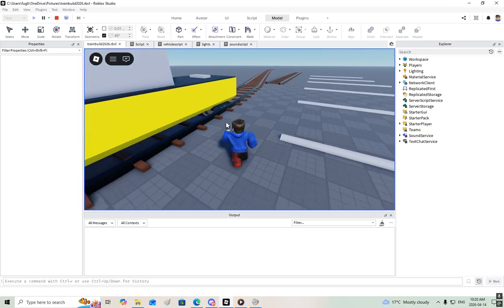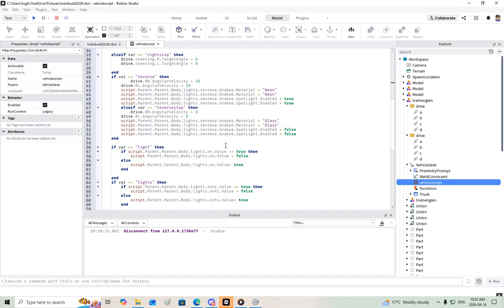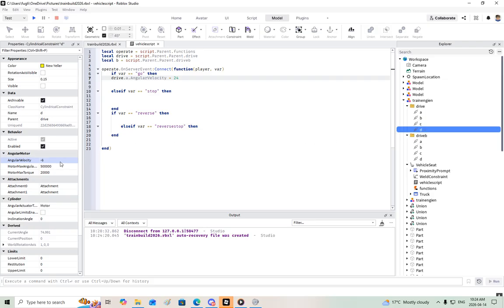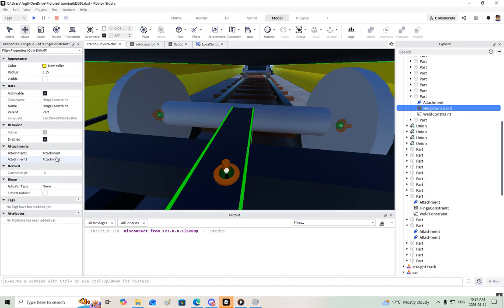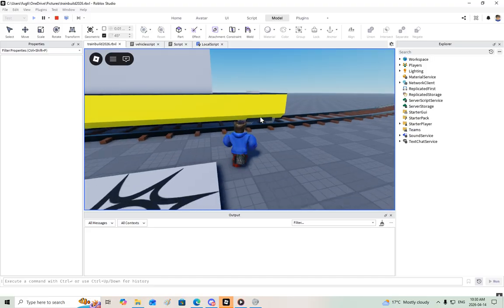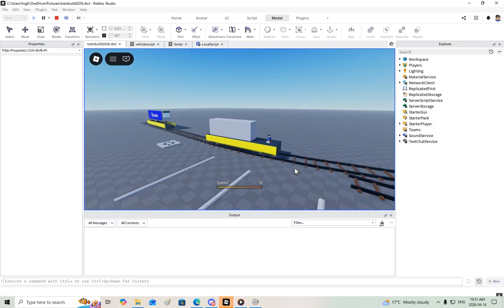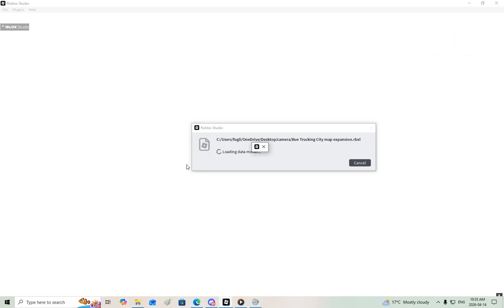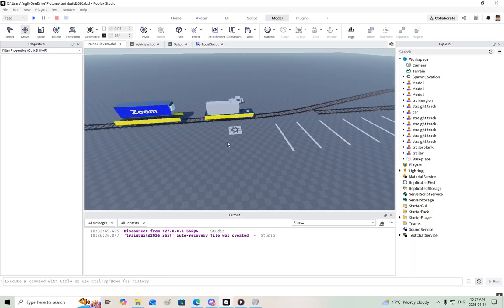Roblox Studio - Build and Code - Train Build Intro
In this video I introduce the train build.  I want to add rail to the game.  So in this next mini series I will cover how to build a working train, scale it and concept an expansion.  :)